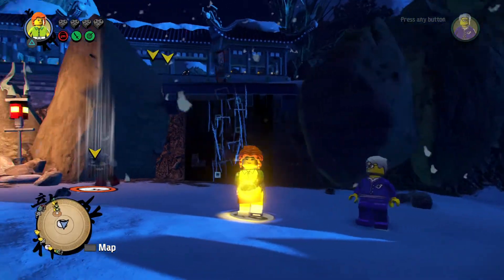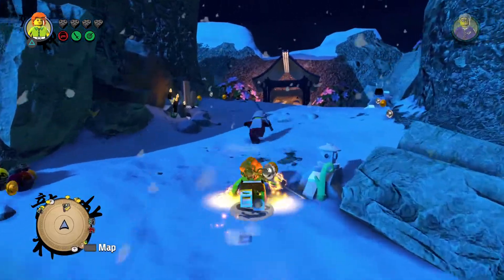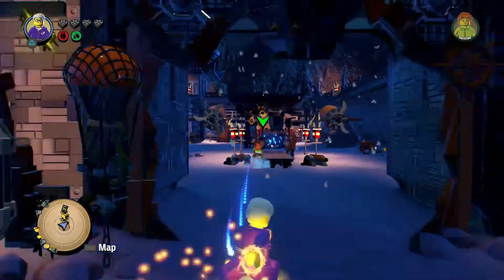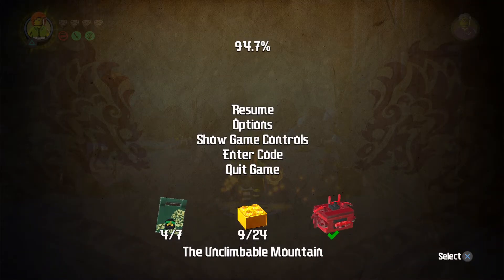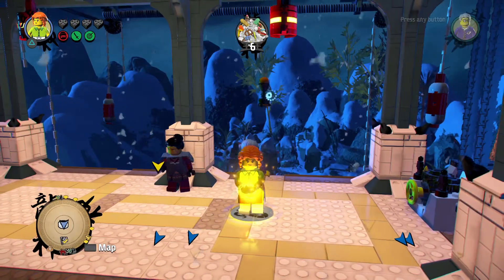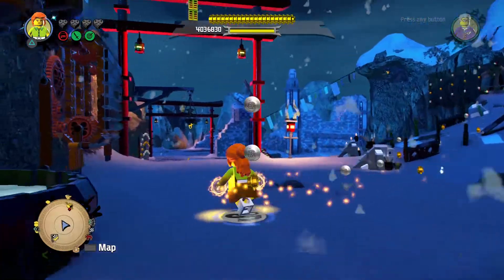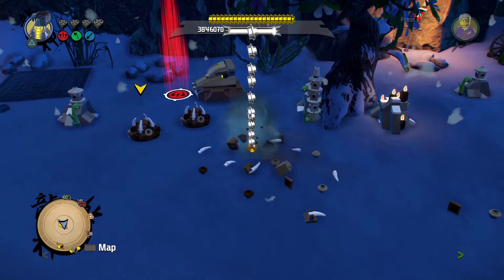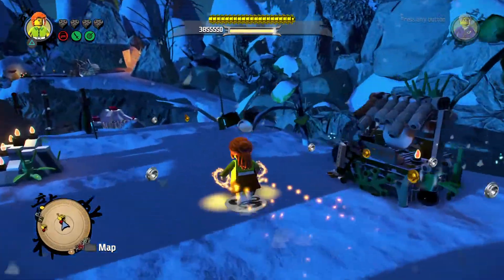The Lego Ninjago Movie Videogame - The Unclimbable Mountain (Continued) - Free Roam Mode!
Hey everyone! Here is the first free roam video! Today is going to be the next hub in the Lego Ninjago Movie videogame! We will be collecting gold bricks, characters and red bricks in these hubs! There are a bunch of characters to unlock and gold bricks to collect so, lets get to it! So, have fun and enjoy the ride! Ninja-go!